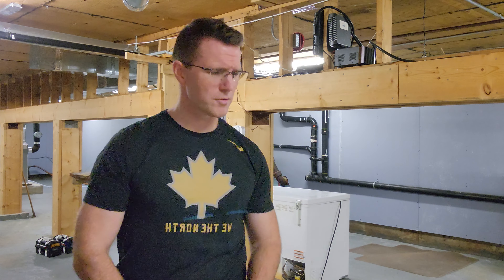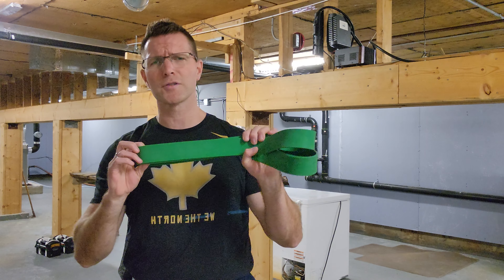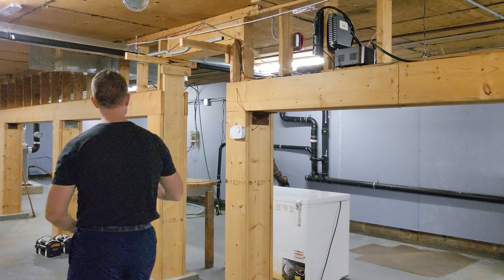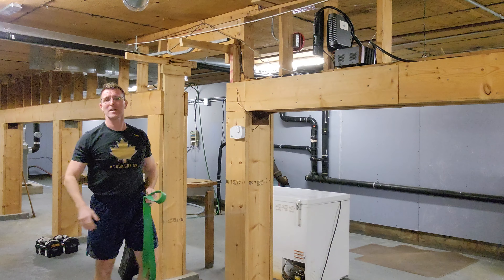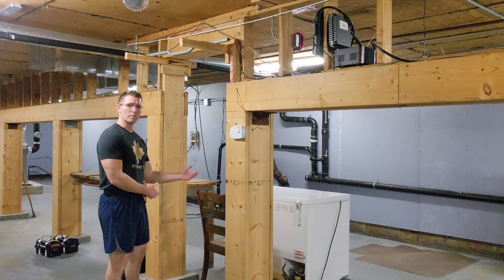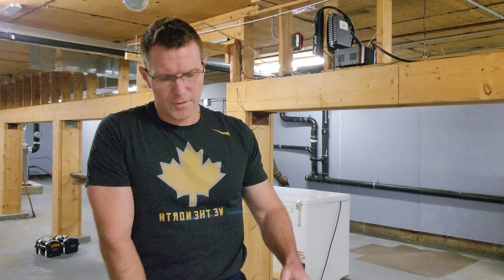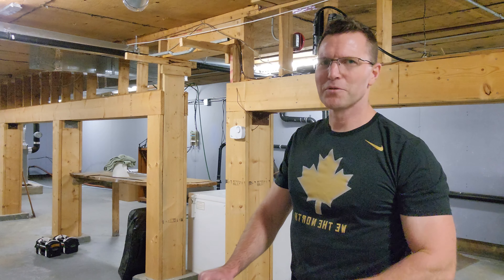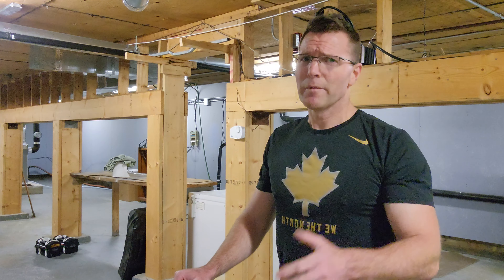How Amazon And Appliances Help Me Do Pull-ups!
In this video I share the 3 tips that have helped me improve my pull-up strength and numbers.  These tips have been helpful to me personally, and I hope they can help you also.

00:00 Welcome to the channel
01:35 Tip # 1
03:09 Tip # 2
04:40 Tip # 3
05:48 Final thoughts

Thanks to my subcsriber @Win Vee for the question!

Keep training hard, keep working hard!

David